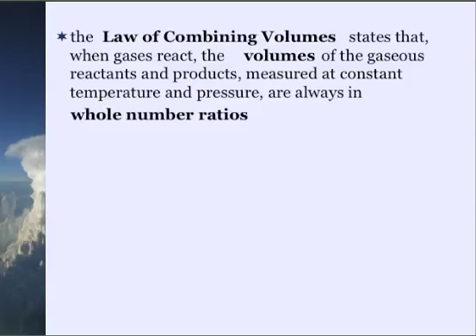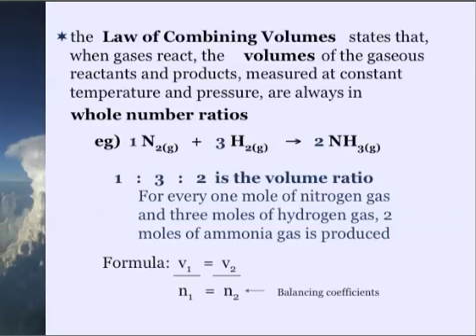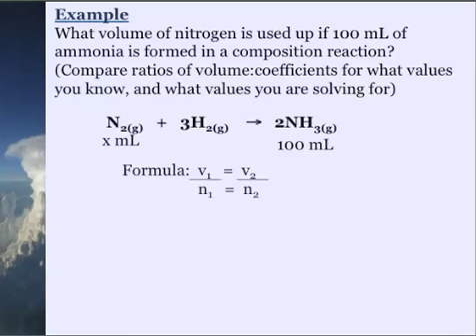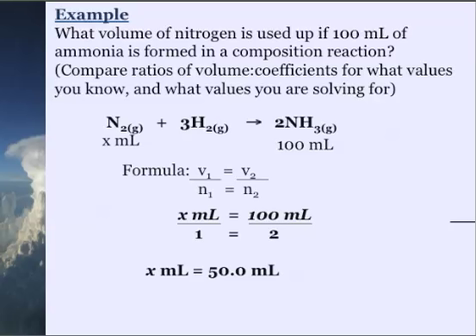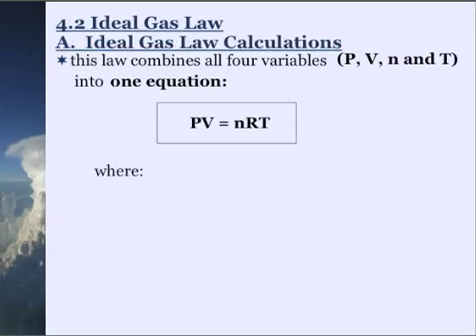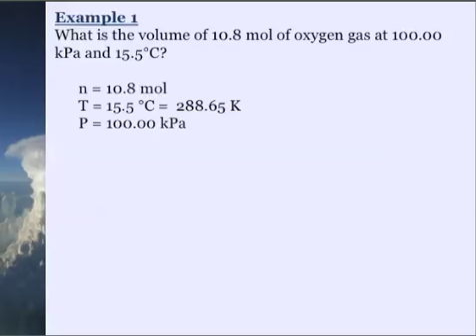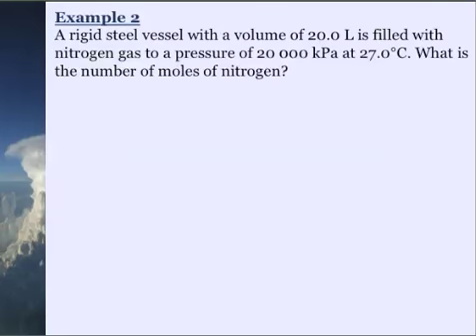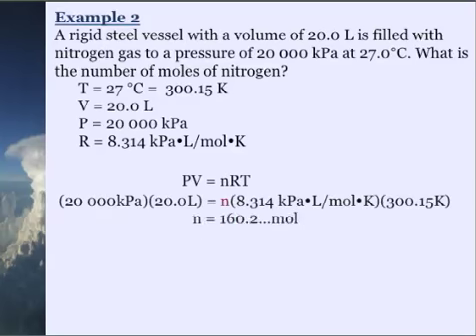Chem 20 Combining Volumes of gases